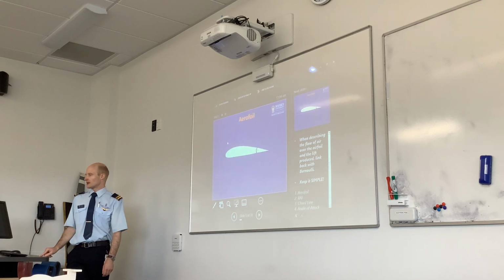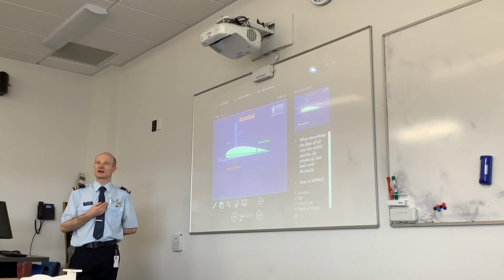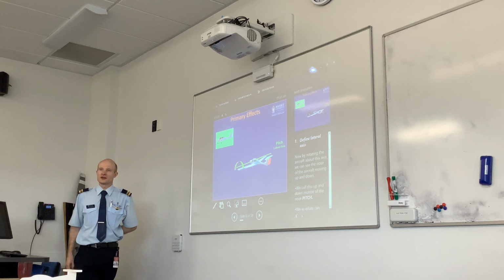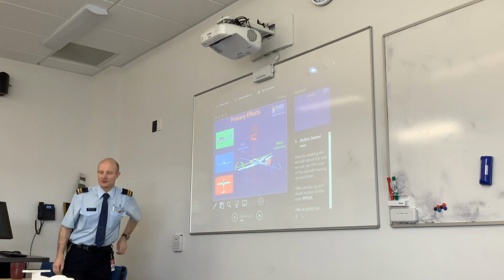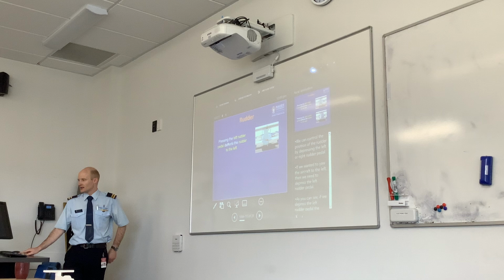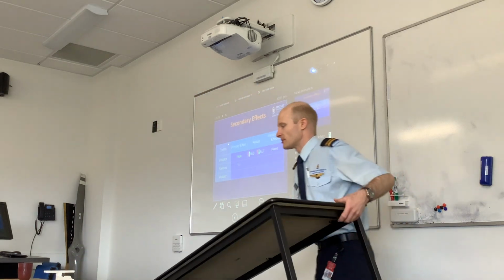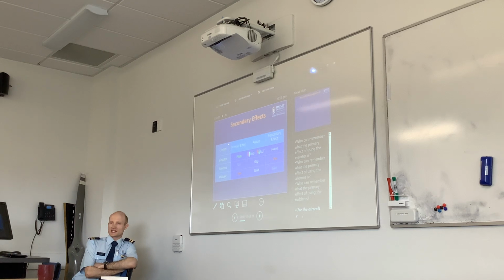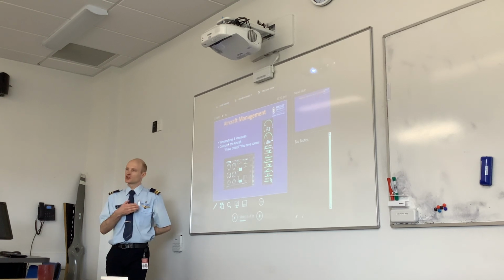Effects of Controls